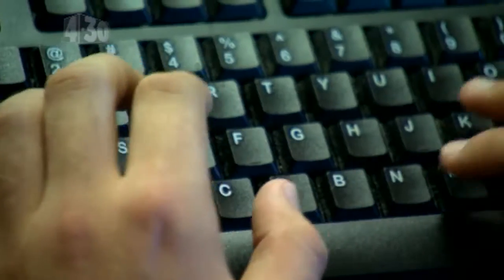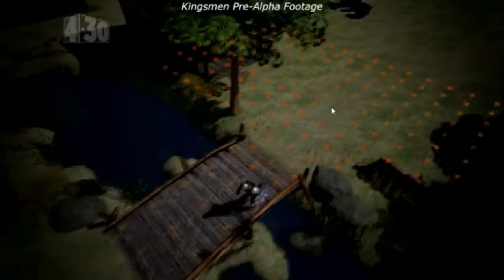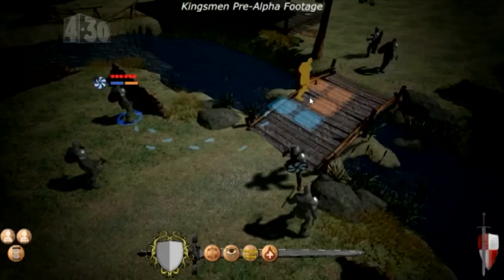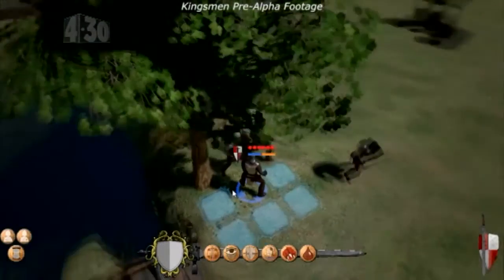How To Make A Video Game - Behind The Scenes At Digital Confectioners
Ever wondered how video games get made? Here in New Zealand we have many great developers that build AAA games to delight players the world over, and we step behind the scenes of Digital Confectioners to find out how it's done.

The 4.30 Show is New Zealand's number one destination for the entertainment, sport, pranks, fashion and cooking that you love - plus a whole lot more!